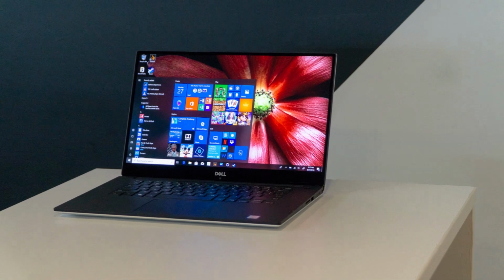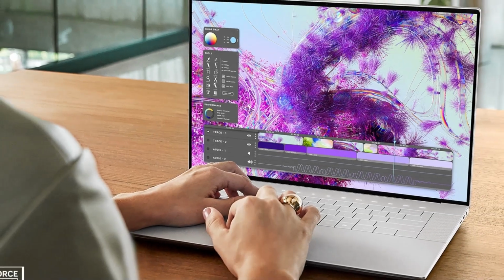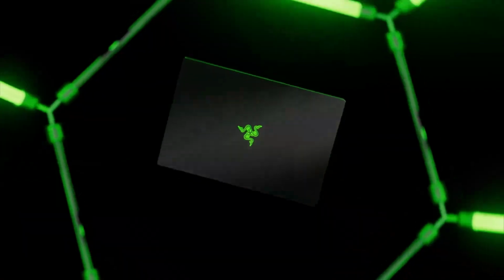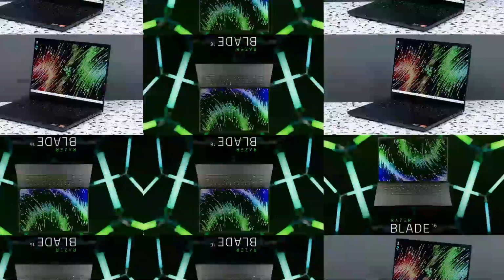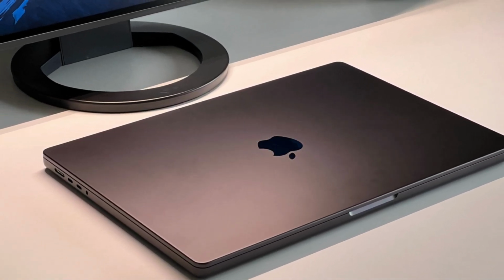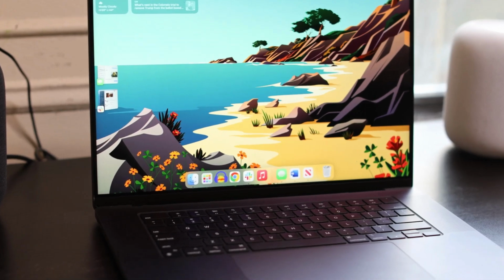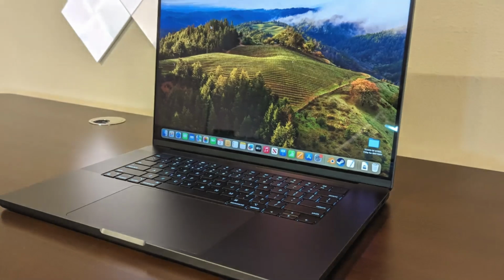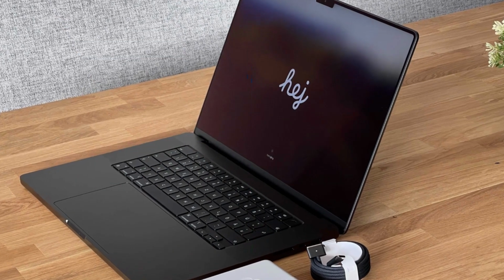Top 5 Best Laptops for Programming in 2025 – Fast, Reliable & Developer-Approved! | Tecware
Top 5 Best Laptops for Programming in 2025
5. Dell XPS 15
4. Asus Zenbook Pro 14 Duo OLED
3. Razer Blade 18
2. Razer Blade 16
1. MacBook Pro M3 16 inch

Welcome to Tecware! If you’re a programmer, developer, or computer science student looking for the perfect machine in 2025, this video is for you. We’ve handpicked the Top 5 Best Laptops for Programming that offer blazing-fast performance, long battery life, great keyboards, and support for everything from Python and Java to full-stack development.
Whether you're into web development, AI, mobile apps, or game design, these laptops—from lightweight ultrabooks to powerful workstations—are built to handle your coding needs smoothly. Watch till the end to find the best match for your workflow and budget in 2025!